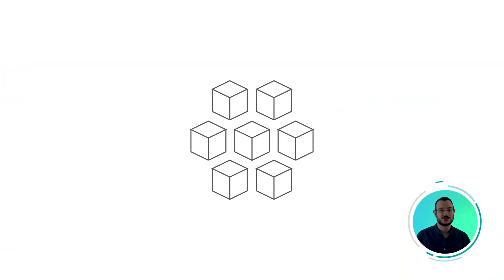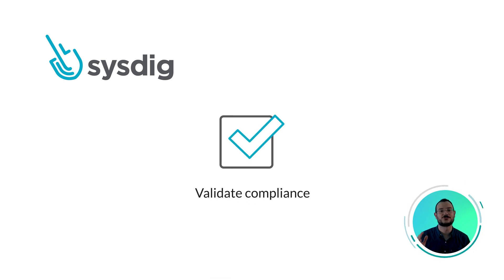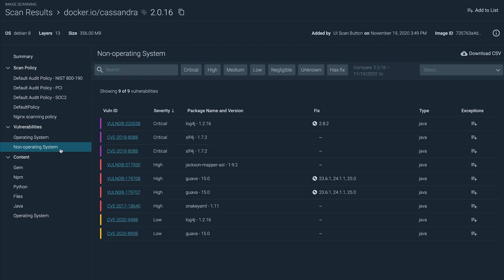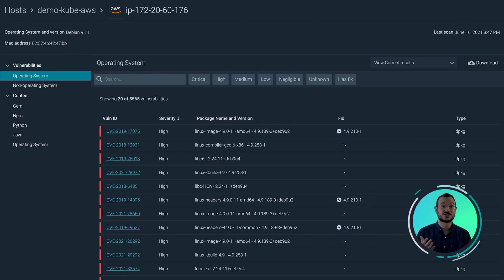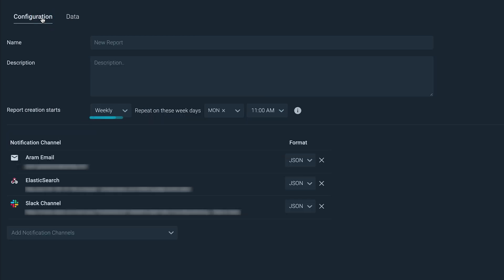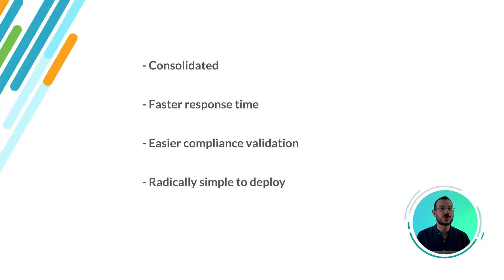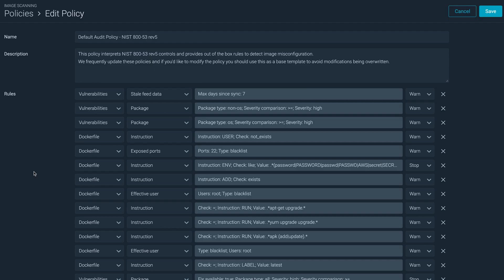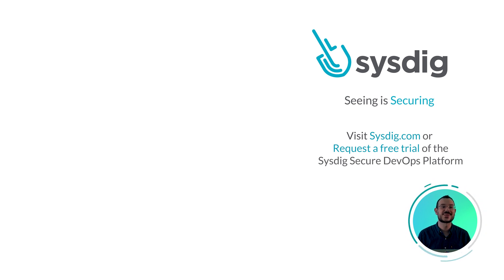Vulnerability Management with Sysdig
Software is always changing and improving, and within this process, developers can unknowingly introduce vulnerabilities.

Discover how Sysdig Secure provides a single vulnerability management solution for both containers and hosts.

It allows you to validate compliance across your whole infrastructure.

And it's so easy to deploy, that you will be scanning images and hosts in seconds.

00:00 Why vulnerability management is important?
00:30 Consolidating container and host scanning
00:50 Demo: Runtime image scanning
01:17 Demo: Registry image scanning
01:27 Demo: Host scanning
01:55 Demo: Vulnerability reports
02:22 Demo: Vulnerability alerts
02:56 Demo: Image scanning policies for CI/CD pipelines
03:25 Demo: Image scanning on admission controller
03:38 Conclusion

MB019LWJRYJPZNM